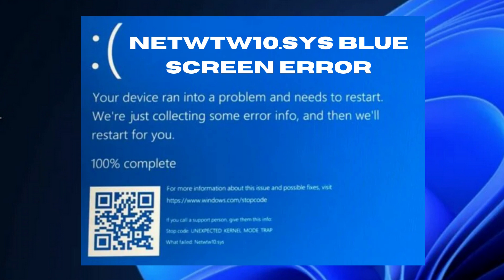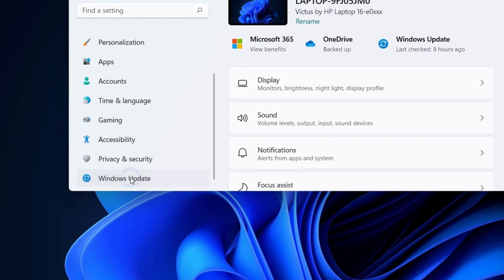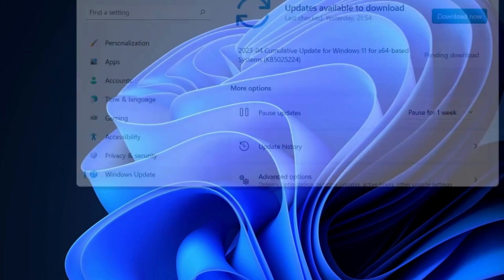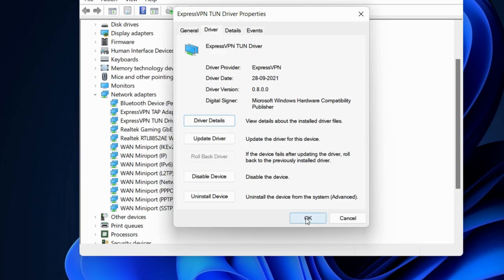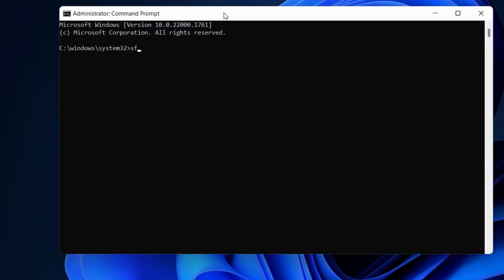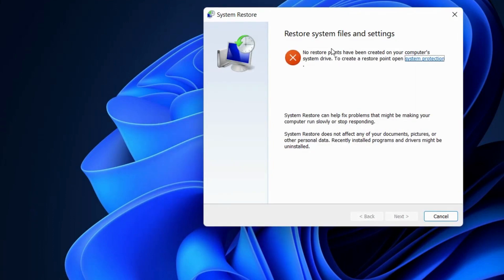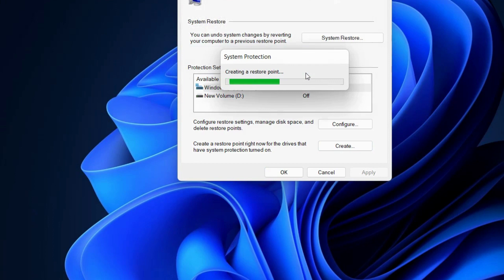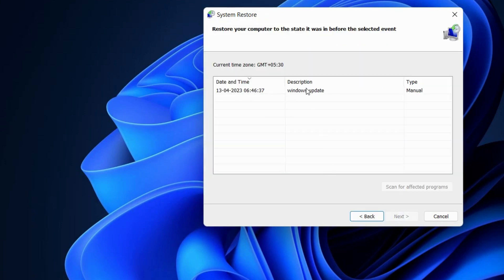Netwtw10.sys Blue Screen Error in Windows 11 / 10 Fixed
How to Fix Netwtw10.sys Blue Screen Error in Windows 11 / 10

Fix error